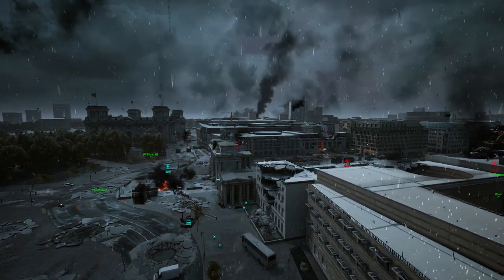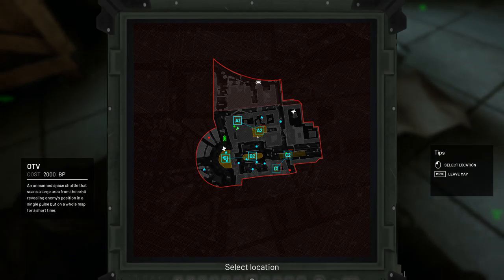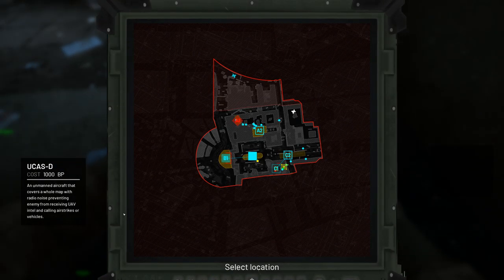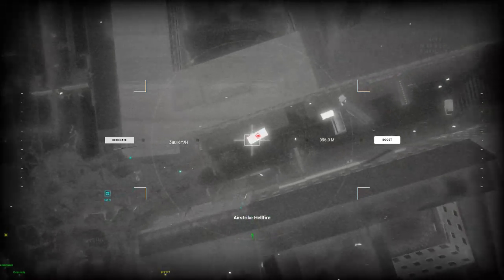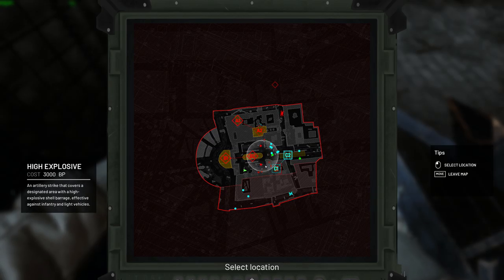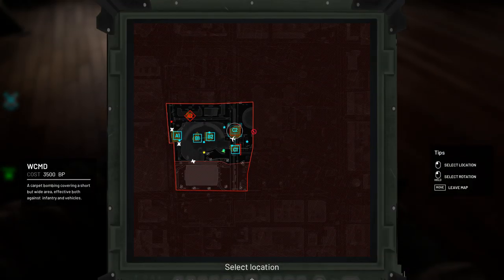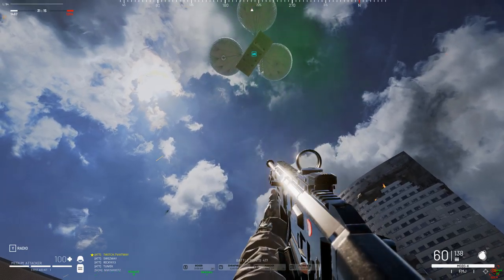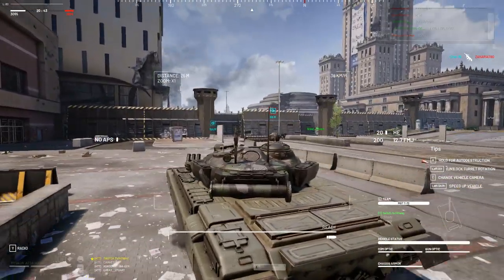World War 3 (WW3) - ALL STRIKES Guide | Tutorial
Strikes guide/tutorial for World War 3: radars, jammers, artillery, airstrike, bombing, quadcopter and drones and tanks, IFVs, AFVs.
I`ll tell you what they do, their cons and prons and teach how to use them

0:00 - Intro
1:26 - RADARS
1:34 - Flying Eye
1:49 - Barracuda
2:11 - OTV

2:32 - JAMMERS
2:53 - Reaper
3:08 - UCAS-D

3:46 - AIRSTRIKES
4:02 - Hellfire
4:22 - Stormbreaker
4:42 - Mephisto

4:59 - ARTILLERY STRIKES
5:17 - Sharpnel
5:47 - Anti-Armor
6:09 - High Explosive

6:31 - BOMBING STRIKES
6:45 - JDAM
7:08 - JSOW
7:32 - WCMD

8:00 - LAND DRONES
8:38 - Leviathan
9:09 - Scarab

9:45 - AERIAL DRONES
10:08 - Quadrocopter
10:26 - Loitering Anti-Armor Munition

11:01 - TRANSPORTATION
11:11 - Quad
11:36 - Buggy

12:13 - ARMOURED VEHICLES
12:49 - Armoured Fighting Vehicle
13:18 - Tank Destroyer
13:48 - Main Battle Tank